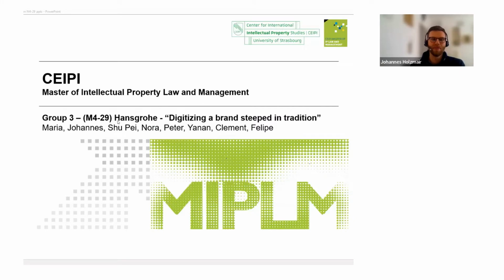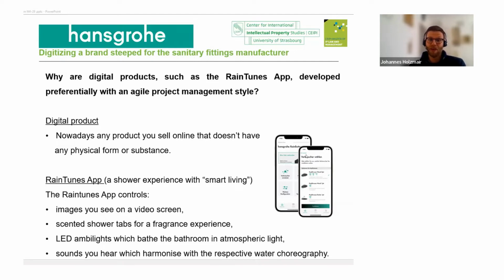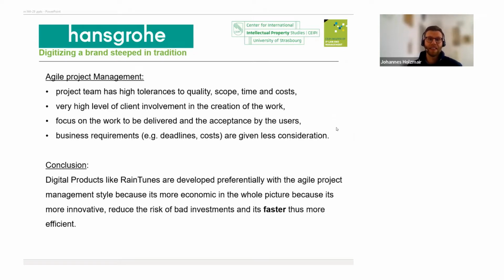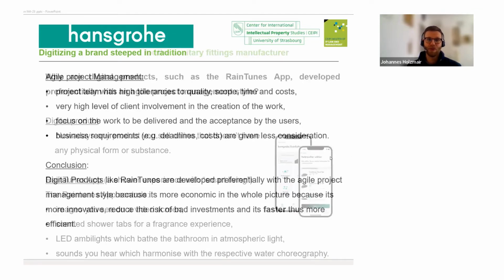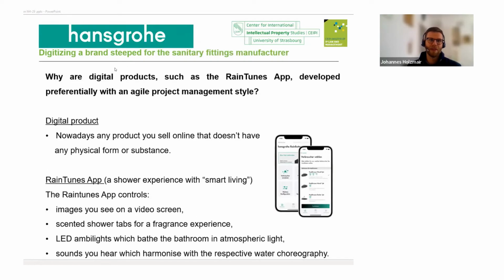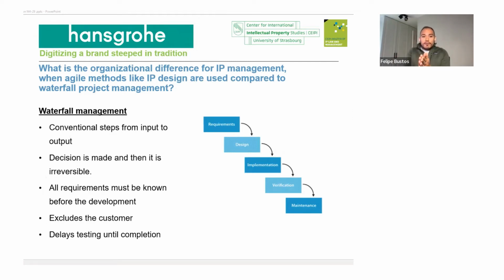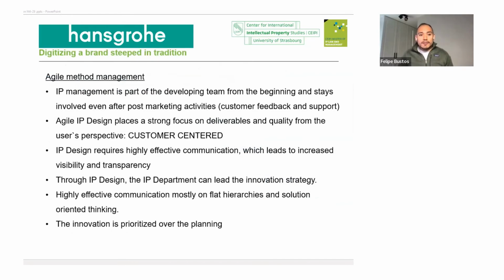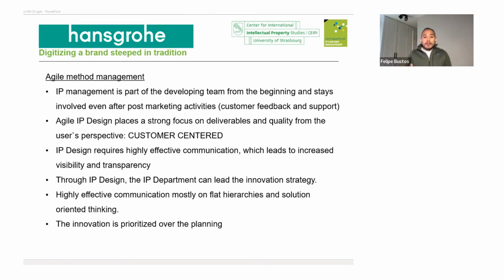Hansgrohe Agile Project Management - Group 3